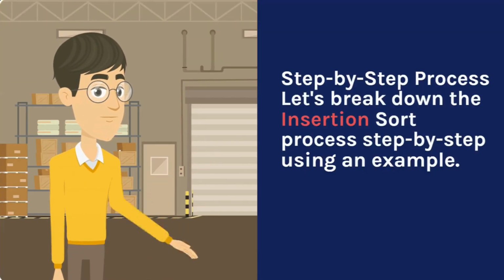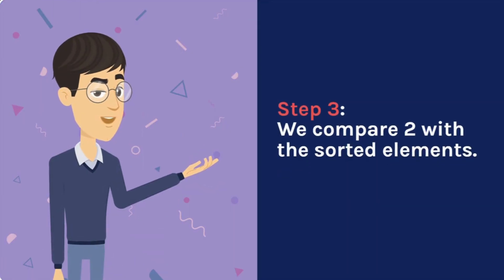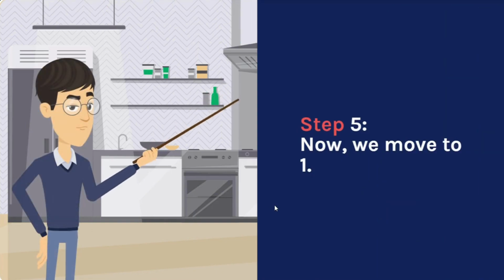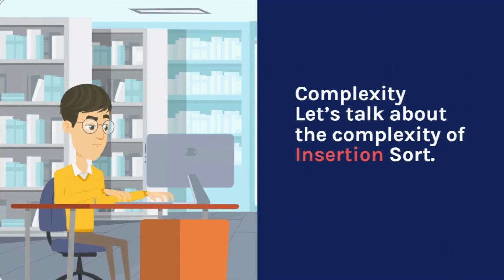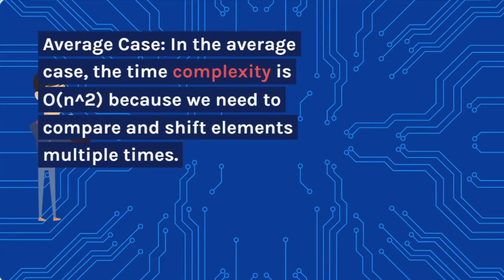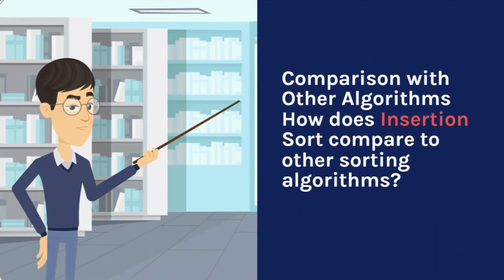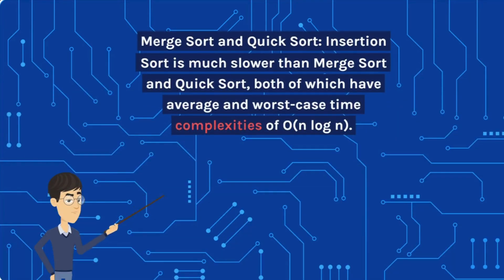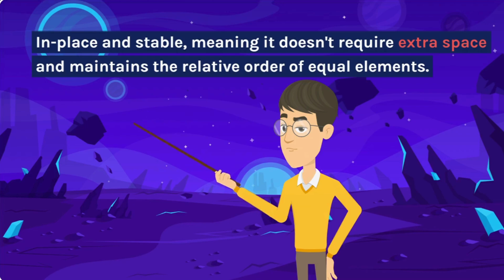Insertion Sort Algorithm Explained with Animation | Step-by-Step Tutorial & Code (IN JAVA)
Title: Master Java Insertion Sort: Comprehensive Guide & Code Example
Description:
📚 Welcome to Our In-Depth Java Insertion Sort Algorithm Tutorial! 📚

In this video, we provide a thorough explanation of the insertion sort algorithm, accompanied by a step-by-step guide to implementing it in Java. This tutorial is ideal for beginners and experienced programmers alike, offering clear insights and practical coding examples.

🔍 What You'll Learn:

Understanding the insertion sort algorithm and its mechanics
Detailed, visual walkthrough of the insertion sort process
Complete Java implementation of the insertion sort algorithm
Comparison with other common sorting algorithms
Advantages and limitations of insertion sort
💡 Key Highlights:

Clear, concise explanations for better understanding
Step-by-step Java code demonstrations for hands-on learning
Visual aids and animations to illustrate the sorting process
Both pseudocode and actual Java code provided
Animated breakdown of each step in the insertion sort algorithm
👨‍💻 Who Should Watch:

Beginners seeking to learn sorting algorithms in Java
Students preparing for exams and technical interviews
Java developers aiming to deepen their algorithmic knowledge
🔗 Resources:

Source Code: GitHub Repository (link in comment section)